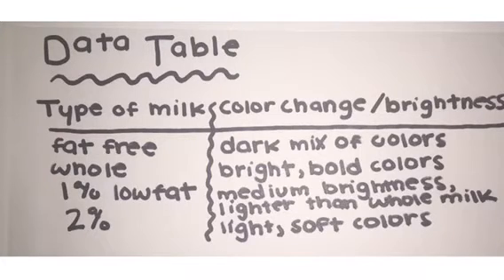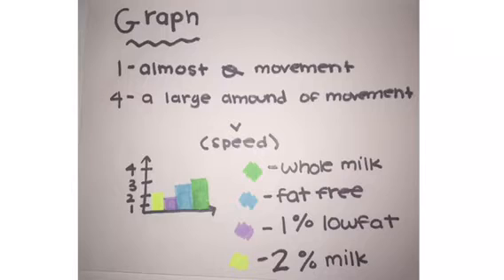Science Project- Jenna and Mady 8th grade color changing milk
Mr. Daley science project